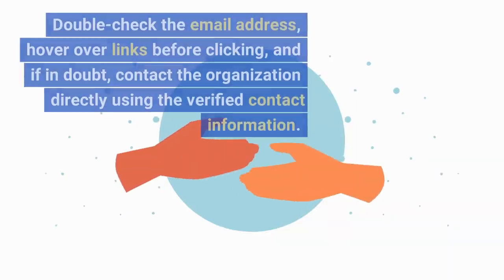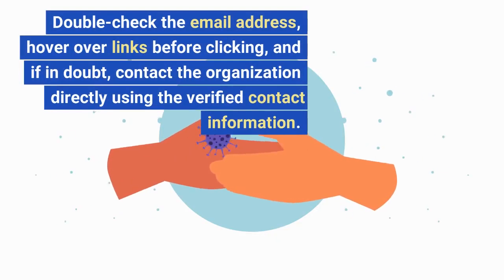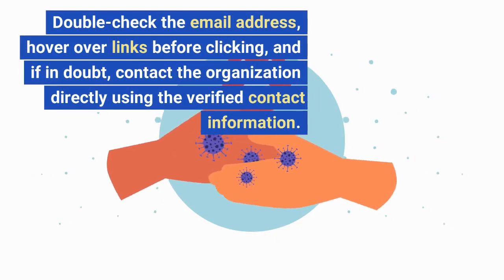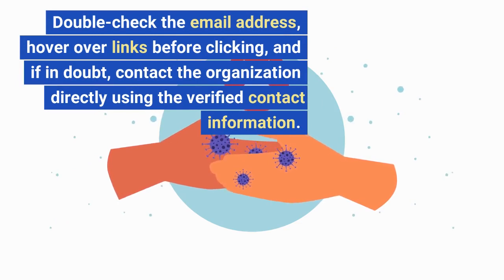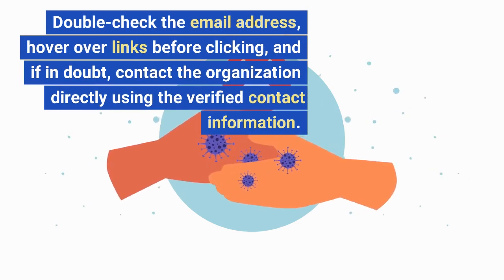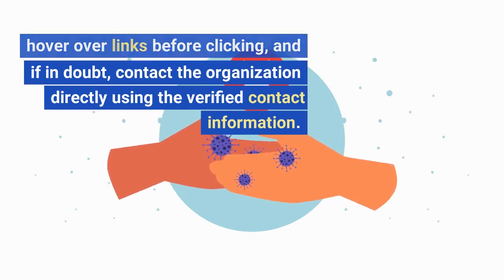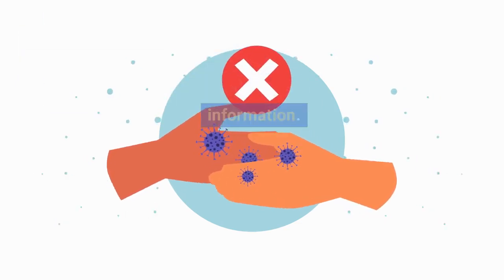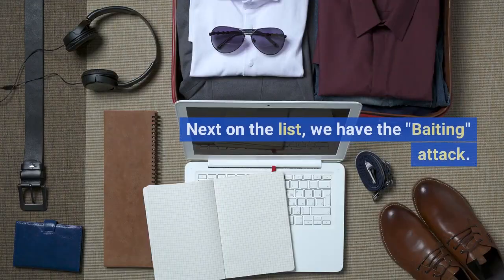"The Dark Side of Mind Control: Unmasking Social Engineering Tactics!"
In this eye-opening video, we delve into the world of social engineering and explore the art of deception used by hackers to infiltrate our lives. Discover how social engineers exploit human psychology to gain unauthorized access, manipulate emotions, and extract sensitive information. Learn about common techniques and real-life examples that will empower you to recognize and protect yourself against these insidious attacks. Arm yourself with knowledge and uncover the secrets behind the art of deception in this captivating exploration of social engineering.